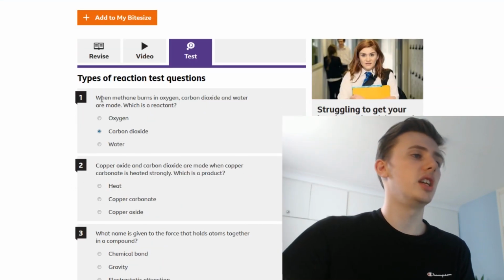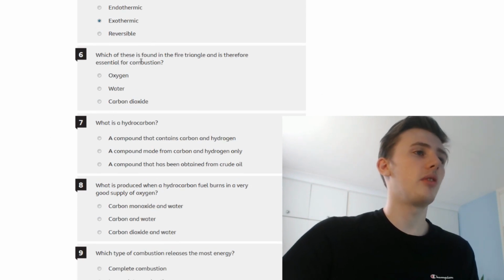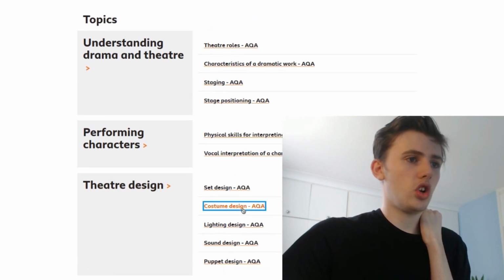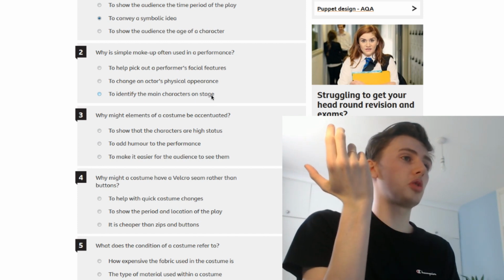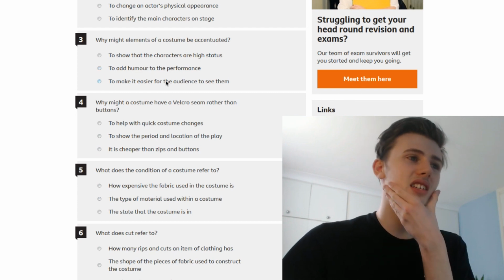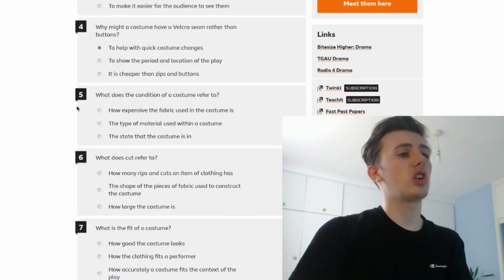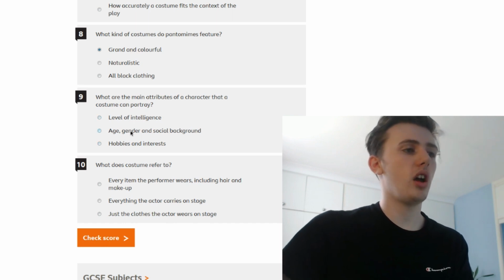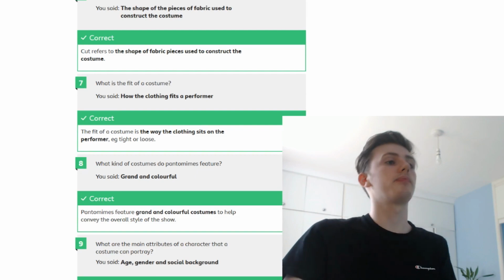MASTERS Degree Chemistry Student completes KS3 Bitesize School Quizzes (not good)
A lot of people think that I'm not actually intellegent, even though I study a Chemistry degree. So I decided to do some Bitesize quizzes for students aged 11 to 14. And suprisingly I didn't do too well